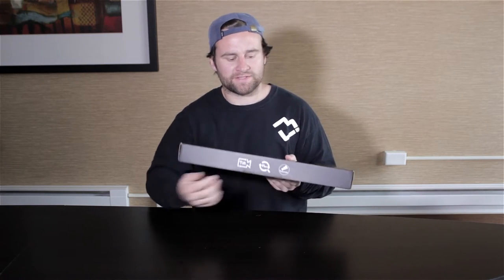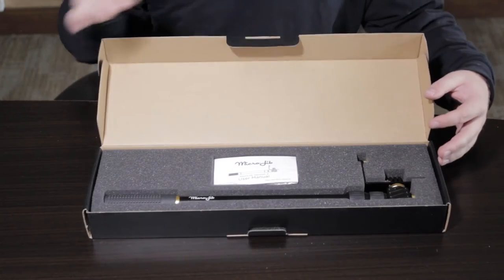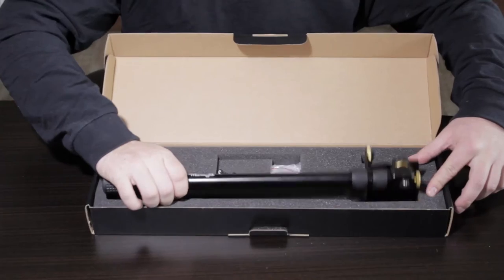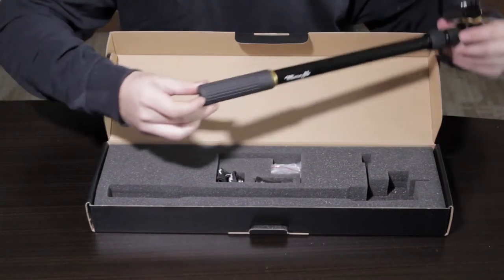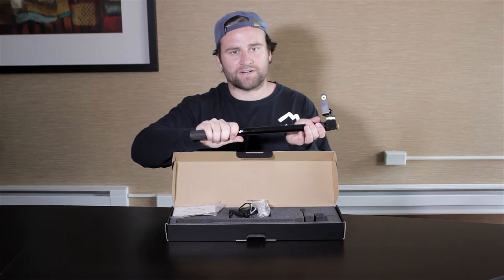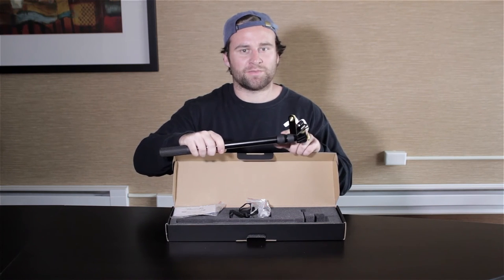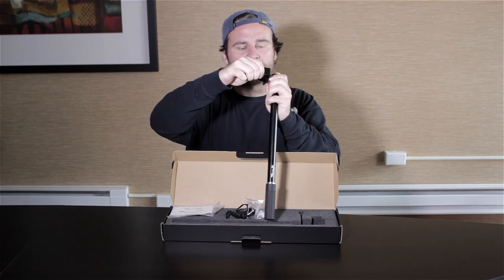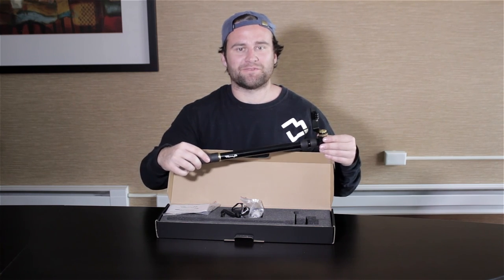MicroJib 2 Unboxing and Overview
A quick look into what's included with your MicroJib 2. We also briefly go over the in's and outs of your MicroJib!